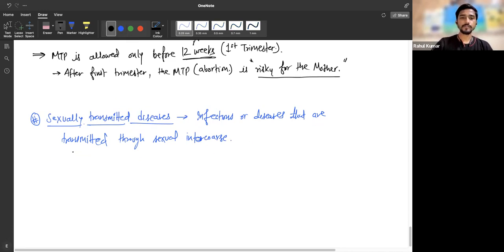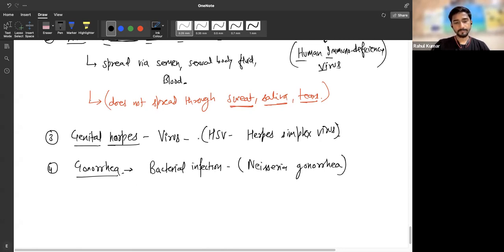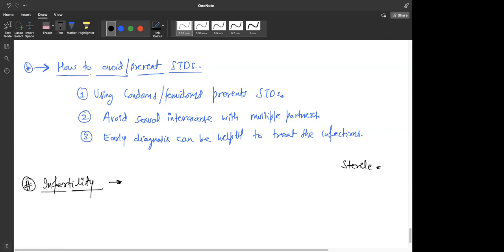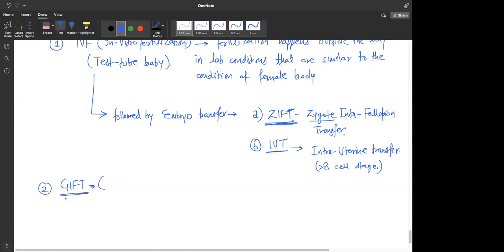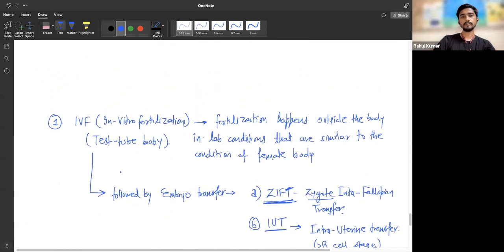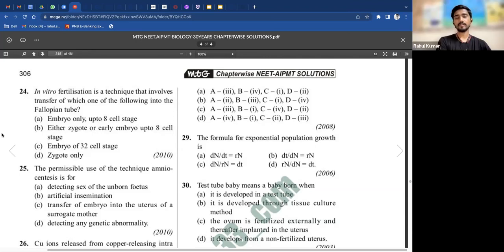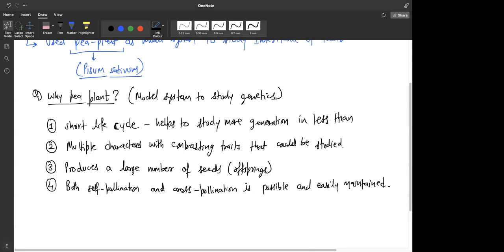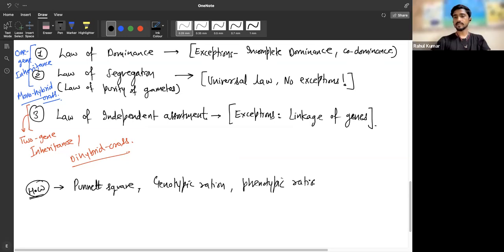Learnivio | Sexually Transmitted Diseases (Stds) | Reproductive Health | Lect 12th MEE 30-06-2022